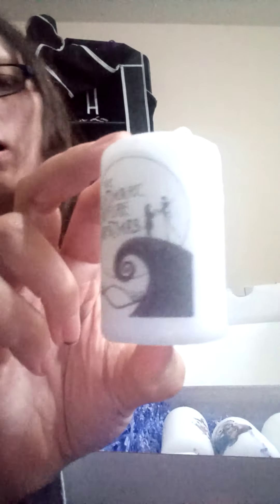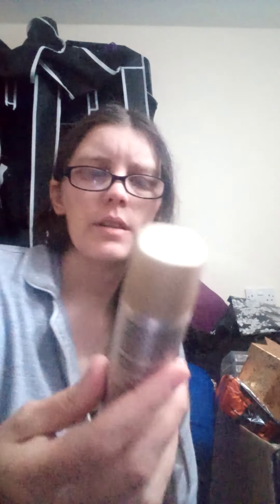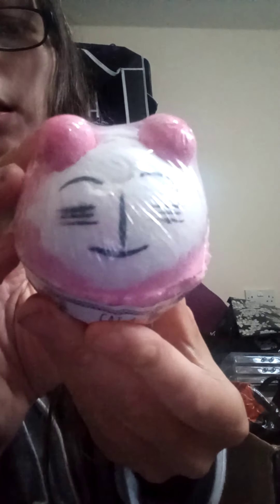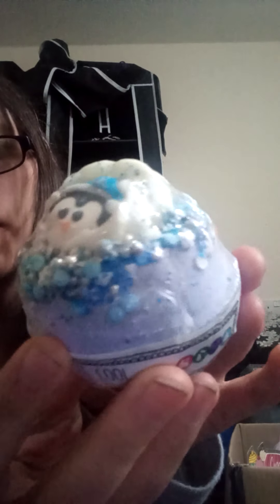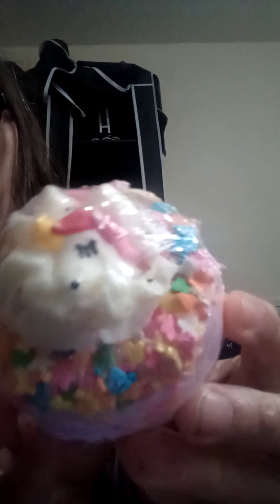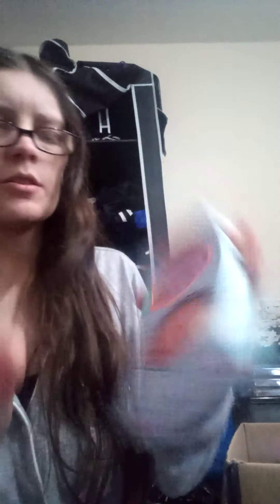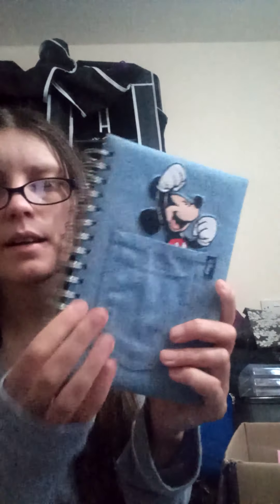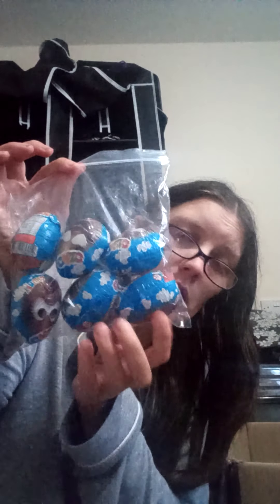WHAT I GOT FOR XMAS ? | XMAS GIFTS I RECIEVED | GIFTS FROM MY FAMILY | STOCKING GIFTS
WHAT I GOT FOR XMAS ? | XMAS GIFTS I RECIEVED | GIFTS FROM MY FAMILY |
STOCKING GIFTS